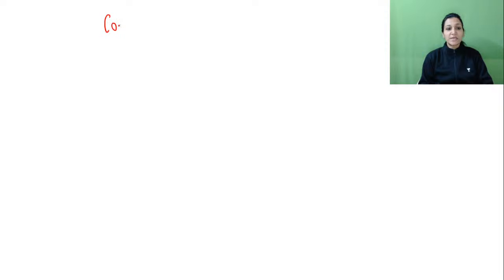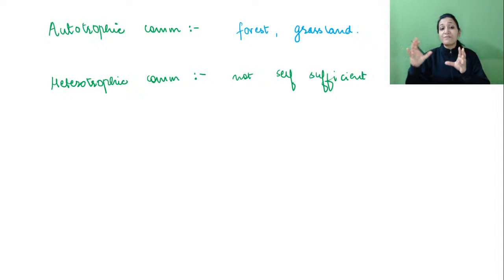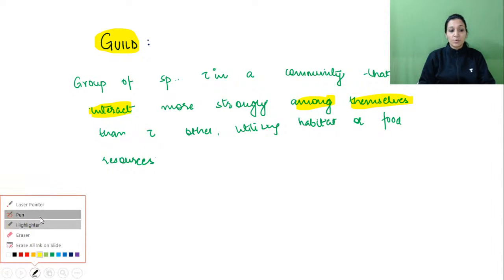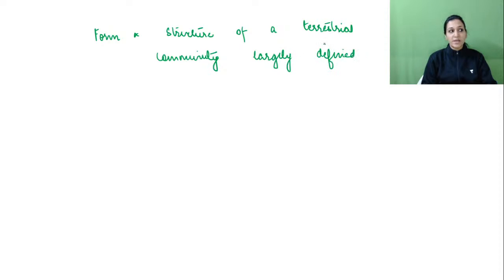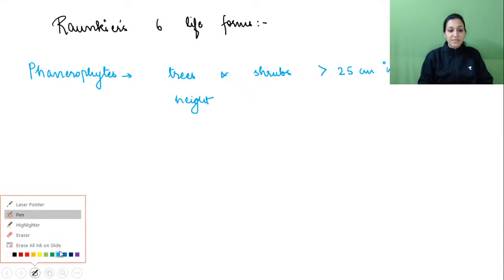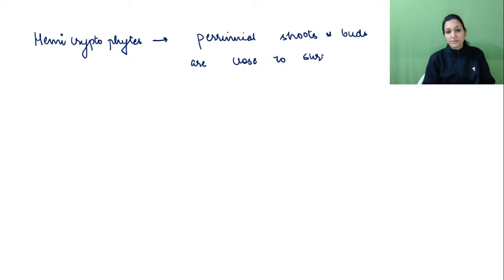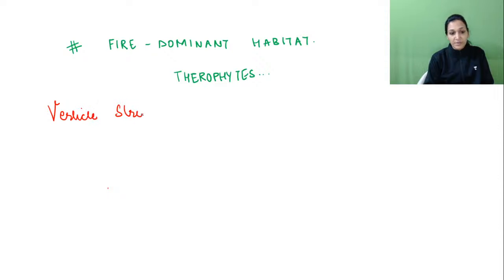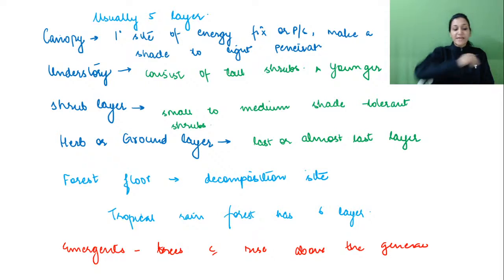10:30 AM - Target CSIR | Life Science by Farida Ma'am | Community Ecology